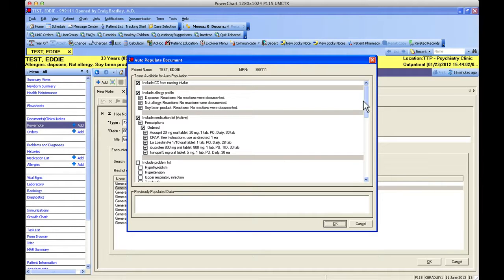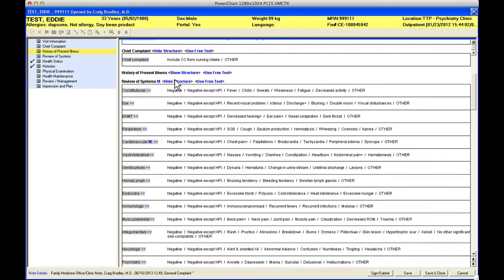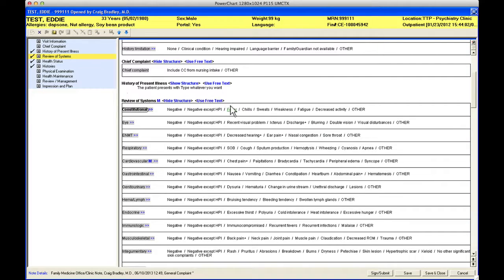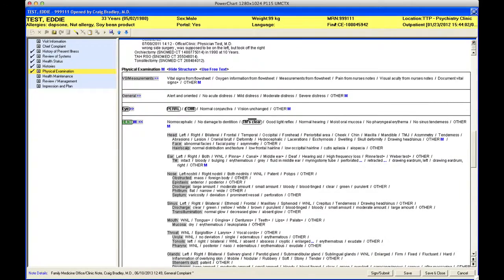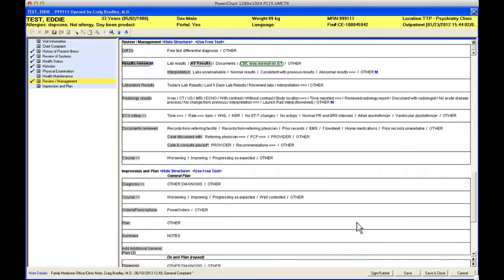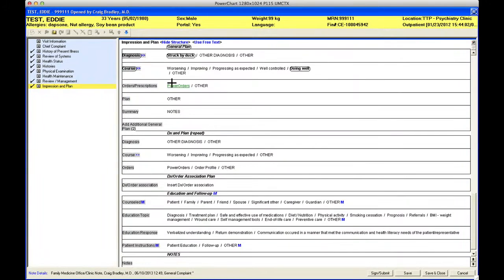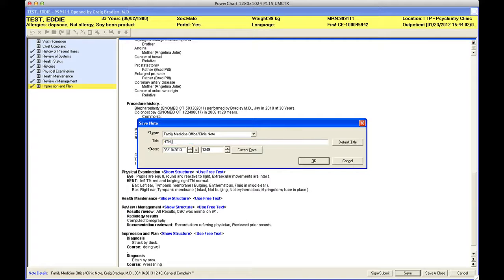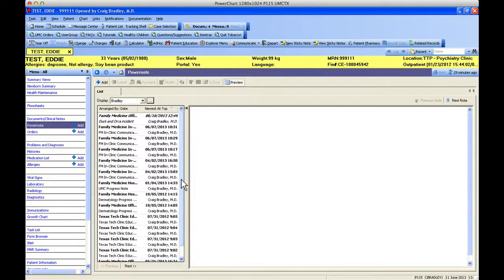Leidos-Cerner EHR Training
Cerner Powernote navigation and usage preview.  DoD selects Leidos and Cerner to replace AHLTA.